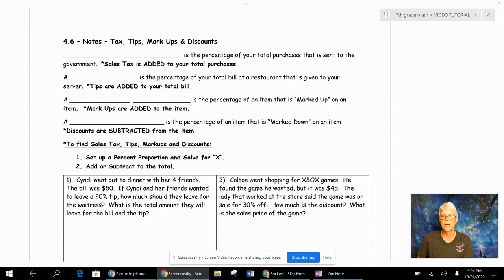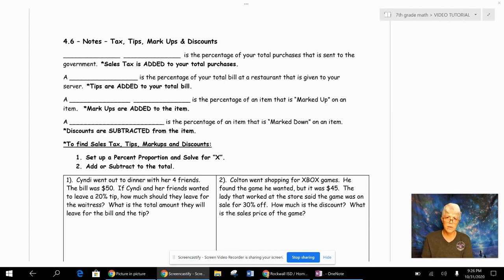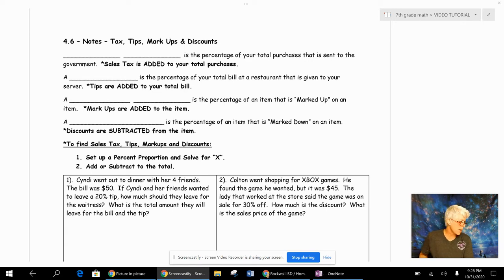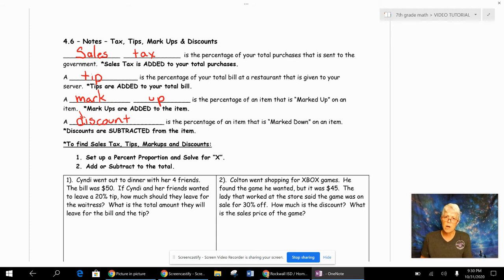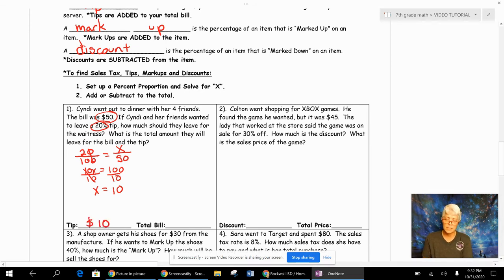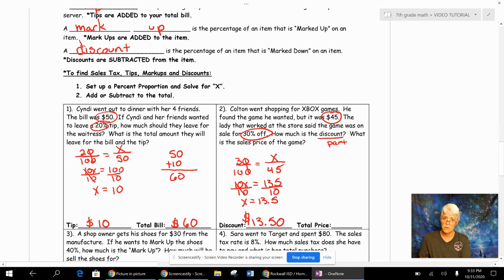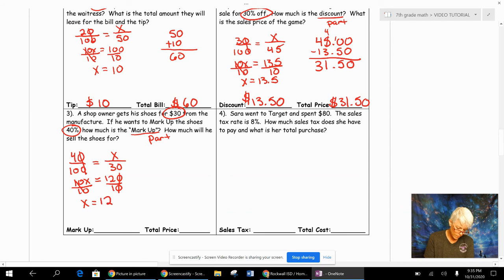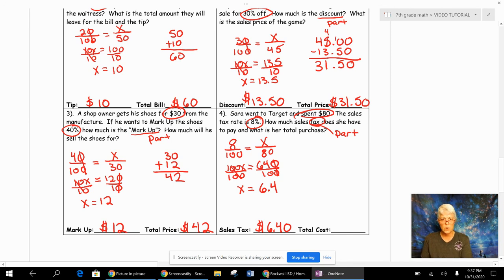4.6 Notes - Tax, Tips, Mark ups & Discounts